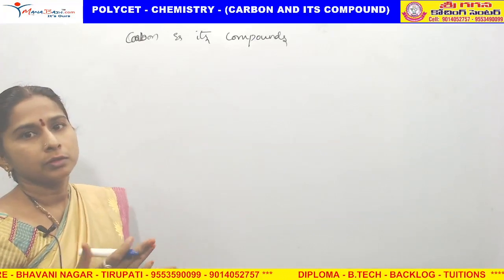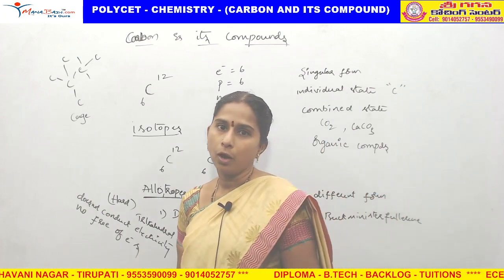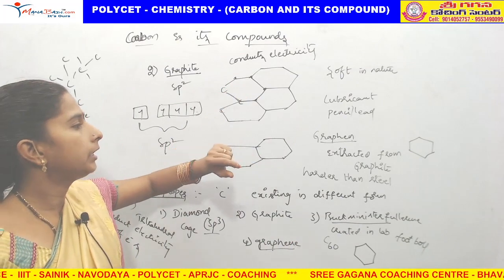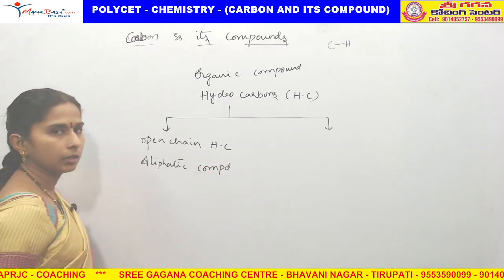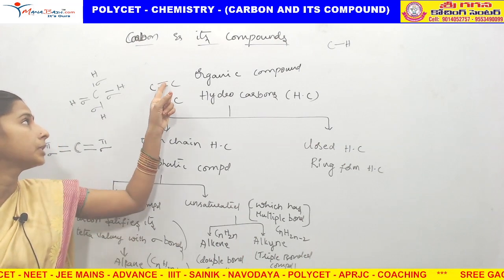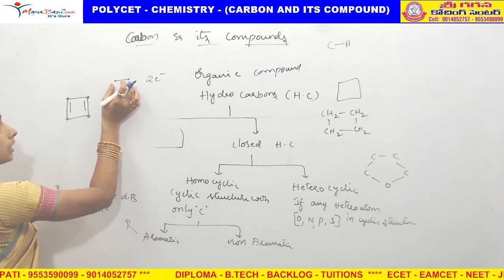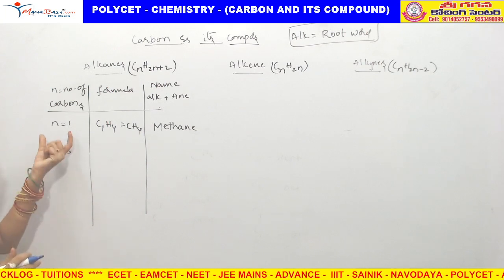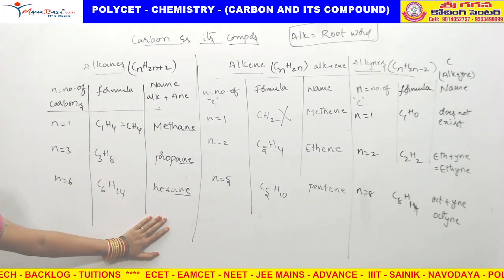AP/TS POLYCET Chemistry Carbon and Its Compounds Part 1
AP/TS POLYCET Chemistry Acids, Bases and Salts Part 1

10th class chemistry carbon and its compounds lesson
4 carbon and its compounds
class 20 carbon and its compounds
carbon and its compounds activities
class 8 chemistry carbon and its compounds
9th carbon and its compounds
9th science carbon and its compounds lesson